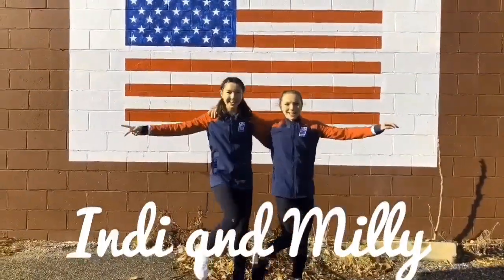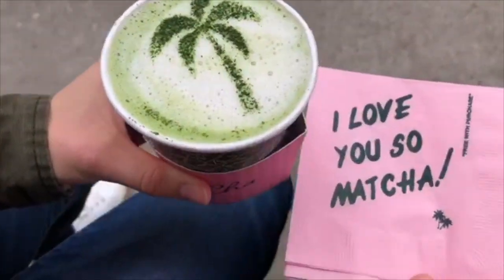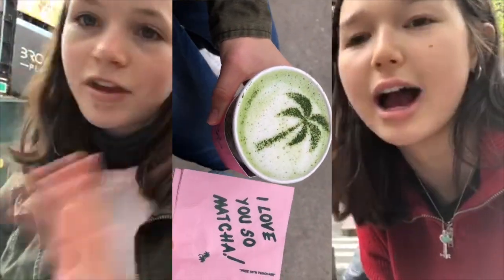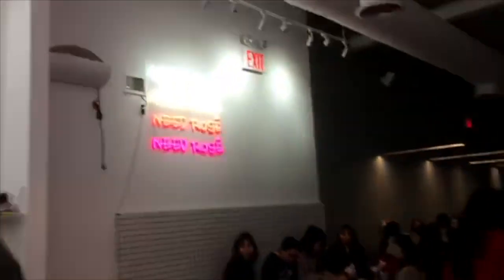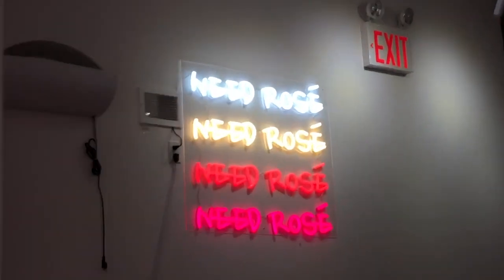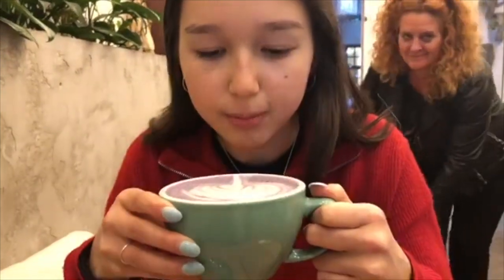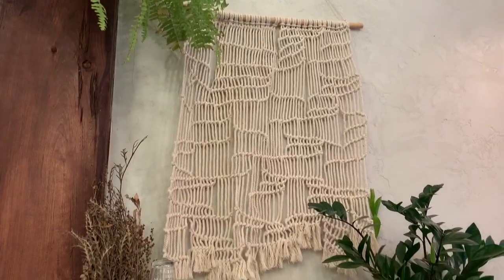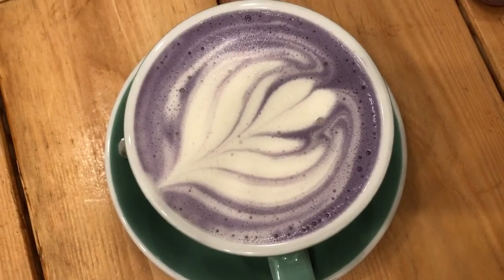One bite: Lattes! NEW YORK CITY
I hope you guys like our new series! We tried some of the craziest and trendiest lattes all over New York and rated them. Let us know what type of food or drink you want us to do next...!

Indi and Milly